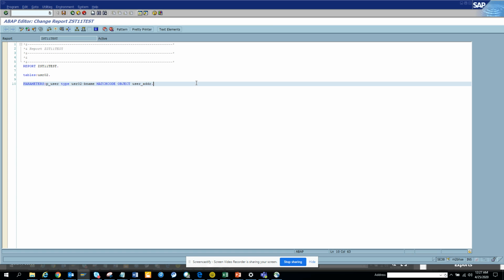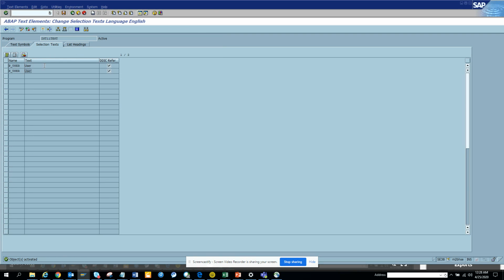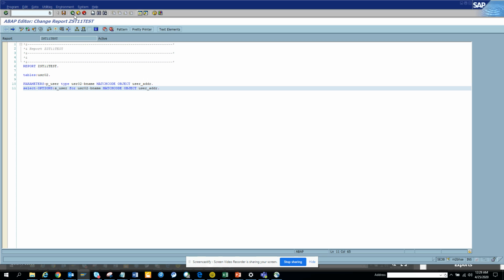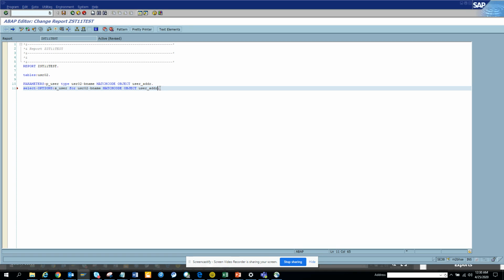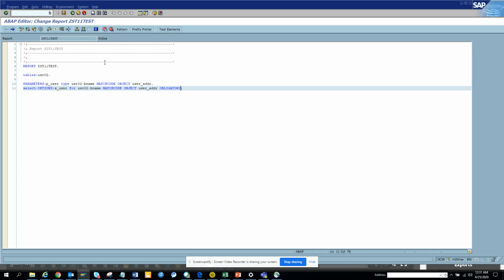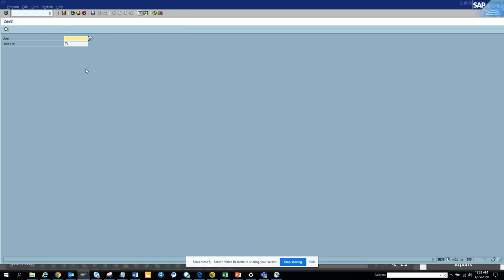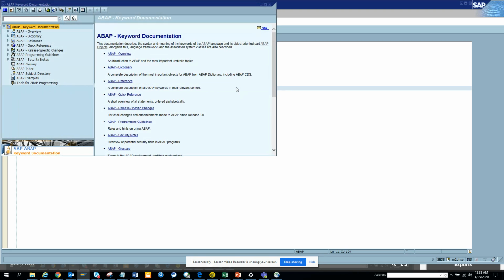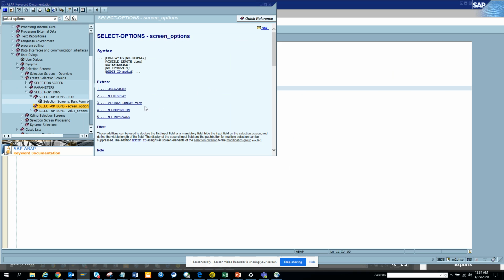SAP ABAP Select Option different Flavor. Make option Mandatory,No Extension, No Display etc